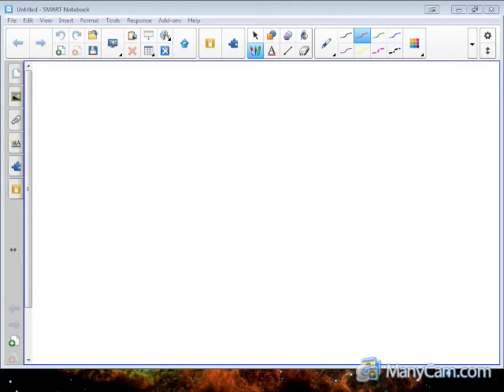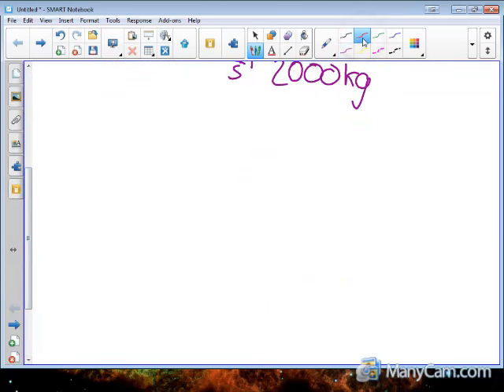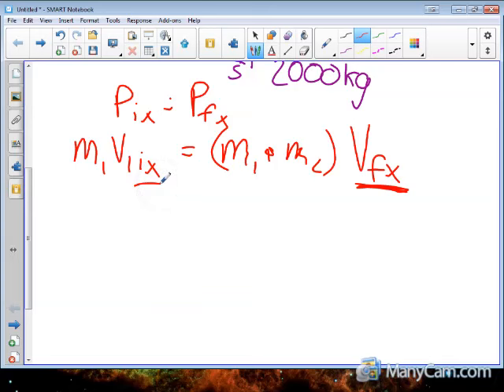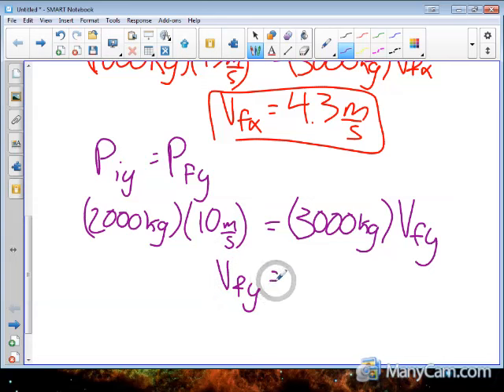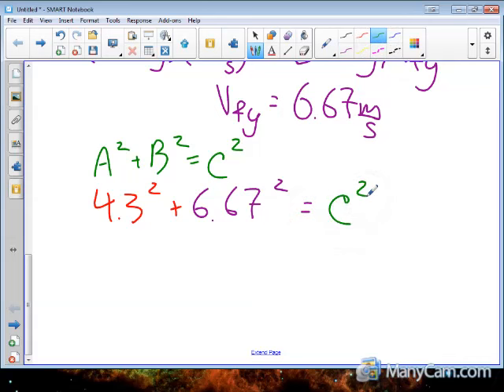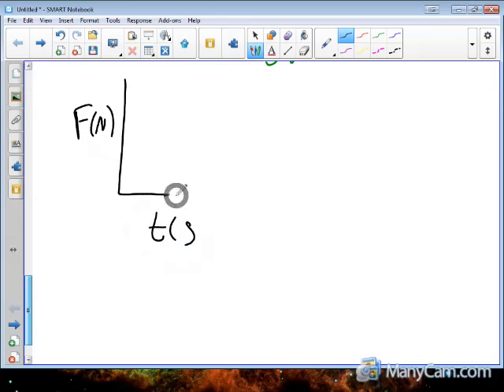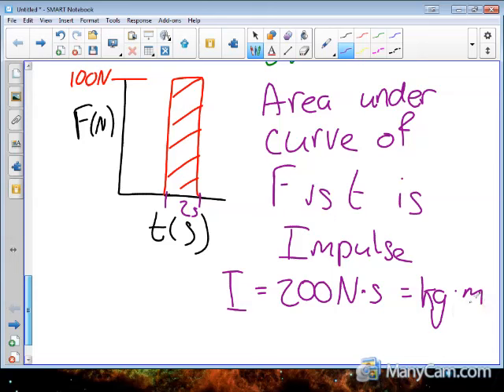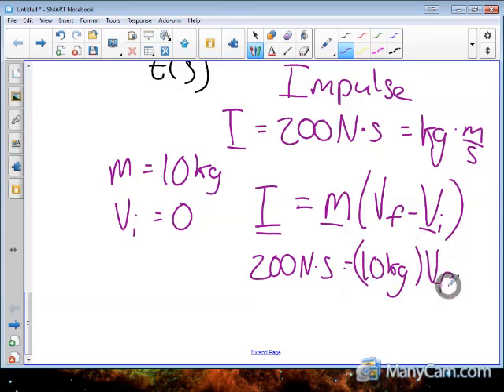Momentum Review 1 16 16